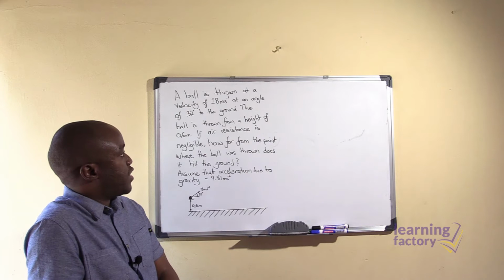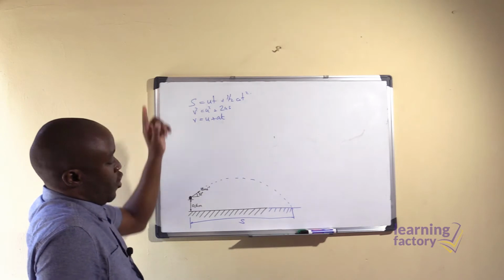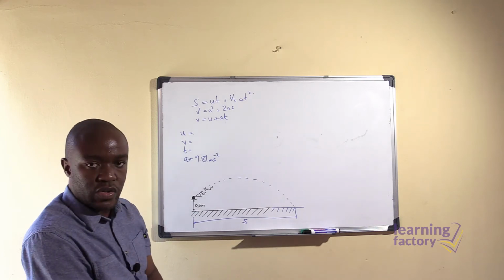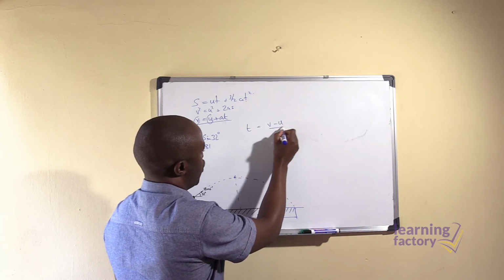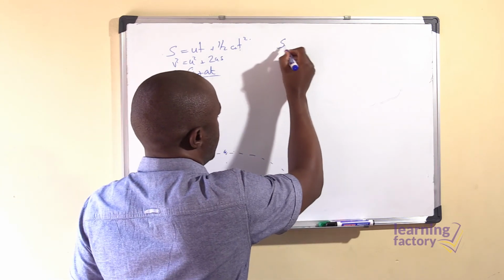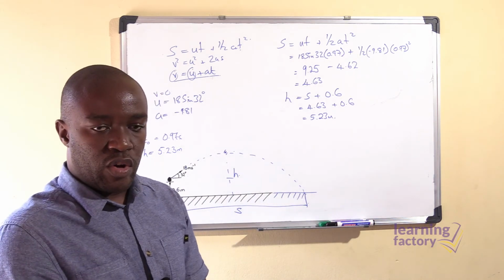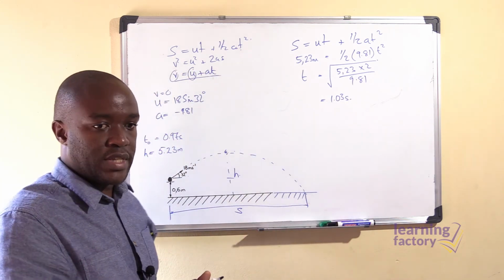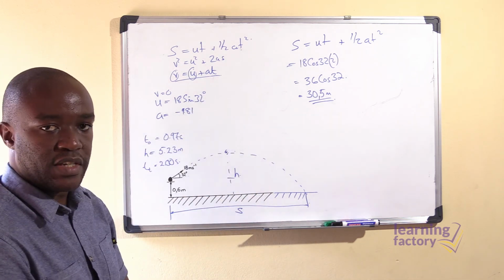Projectile Motion Calculations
In this lesson, calculations relating to projectile motion are demonstrated using an example. The video works through the process of finding unknown values to solve for the required quantity.